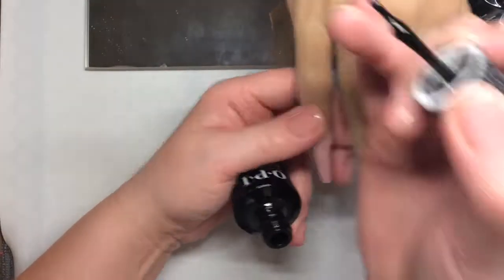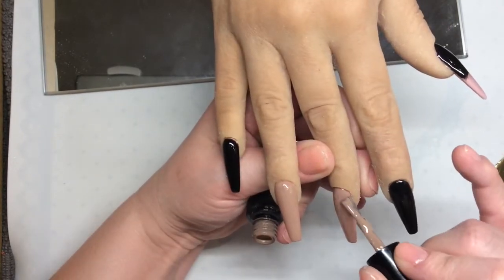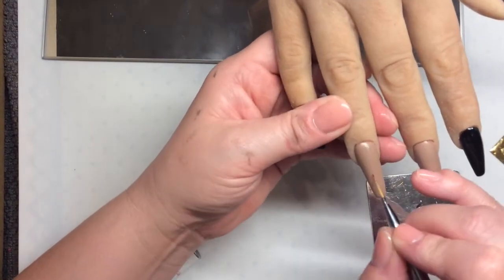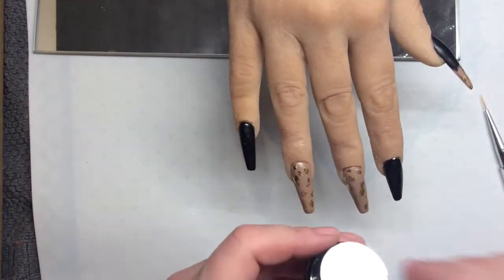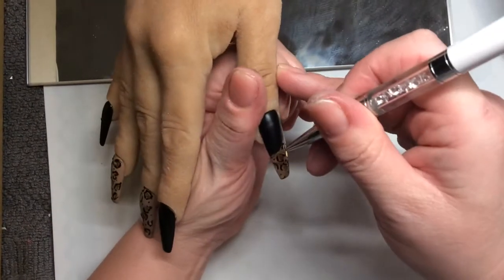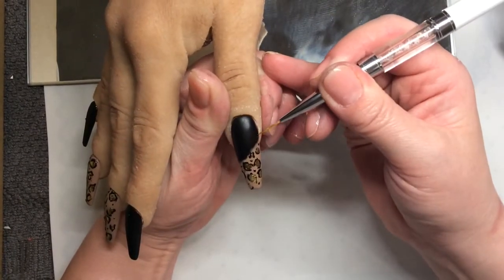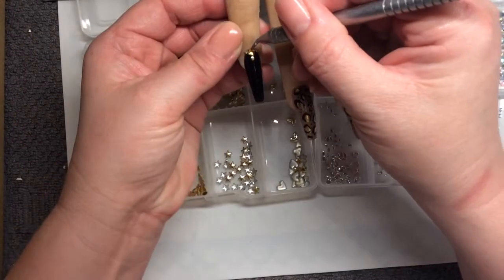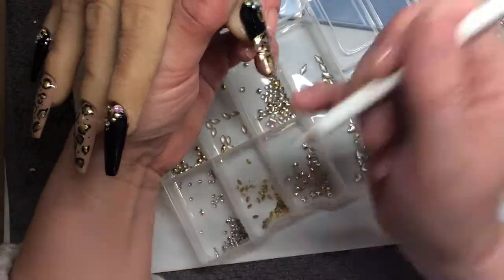Leopard Print Nail Art | Leopard Print Tutorial Using Gel Polish | How To Do Leopard Print Nails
Hi everyone welcome back to another video I thought I would do an easy Leopard print design today using gel polish and gold foil.

So the products I’m using are :

✅ OPI Gel Polish in the colour Black Onyx
✅ Halo Gel Polish is the colour Mocha
✅ Halo No Wipe Top Coat
✅ Halo Matte Non Wipe Top Coat
✅ Glitterplanet Foilmate Gel
✅ Nail Sugar Black Gel Paint

This is a super quick and easy design  that can be done in the salon or at home with regular nail Polish.

Thanks for taking the time to watch my video I really appreciate it 😘

Much Love 💕

Ell xx